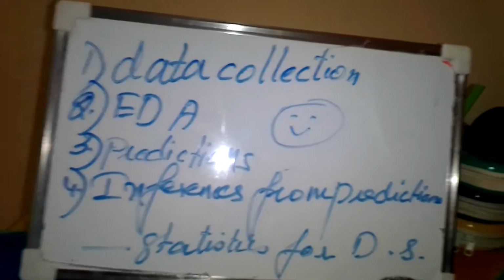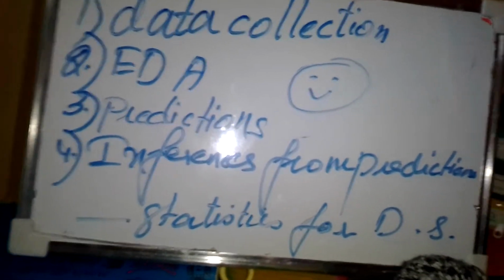Statistics for problem statement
welcome to Automation 2050

Datascience
Artificialintelligence
Machine learning
Datascience
Datascientist
Statistics

-Thanks
Rohini